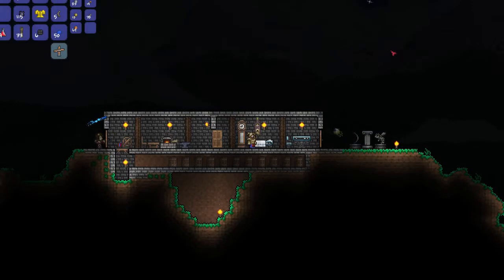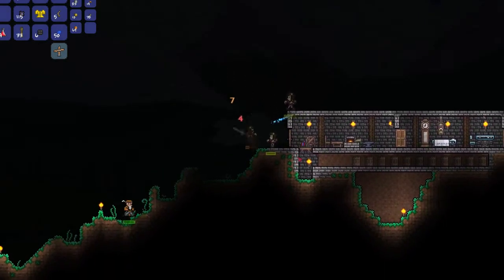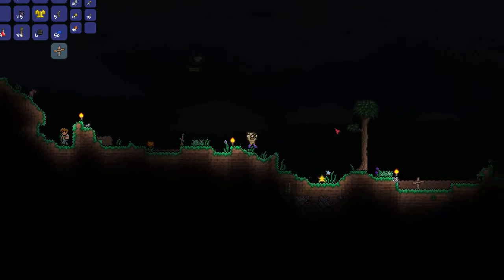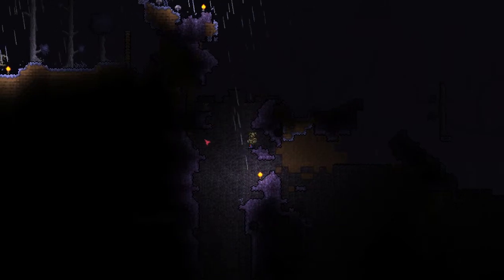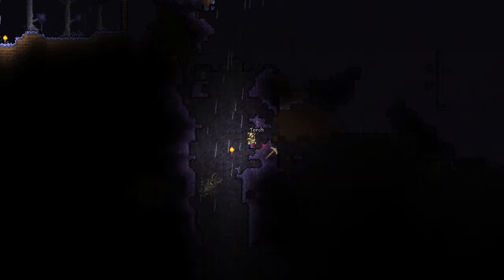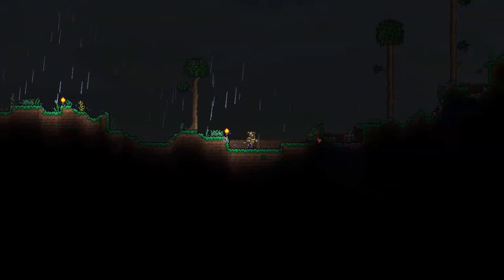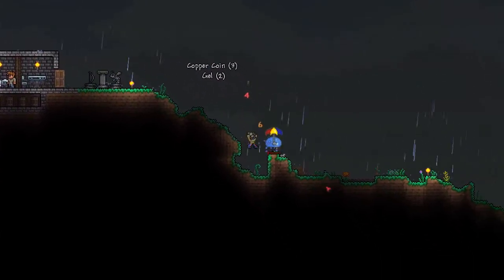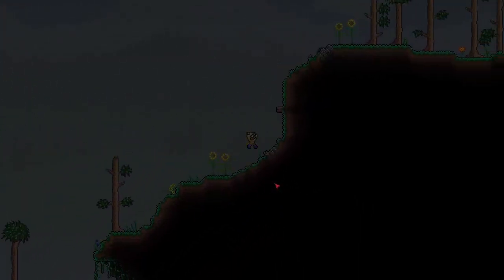Terarria Let's Play | Ep.02 | Meteorite !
Sorry I had to end it early because of an annoying dog didn't stop barking.